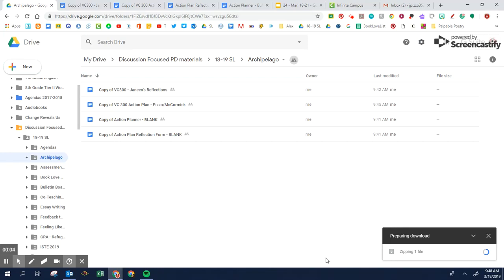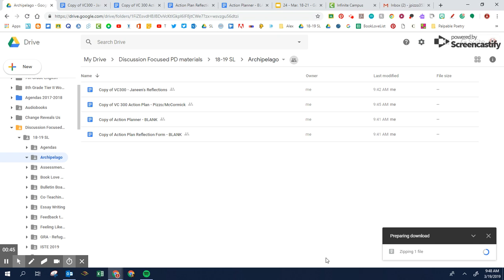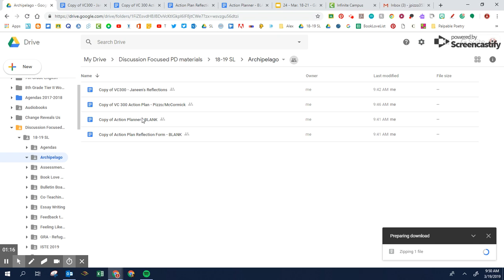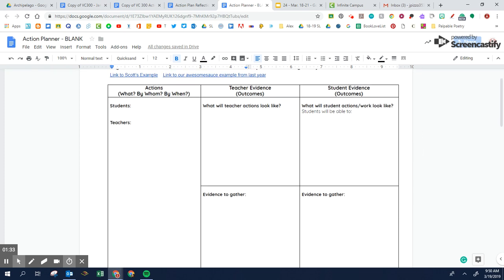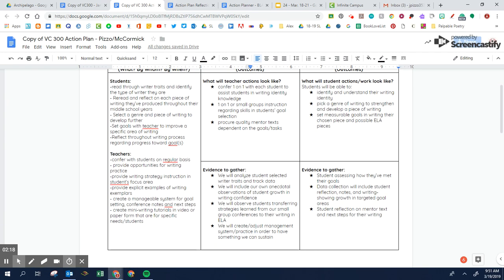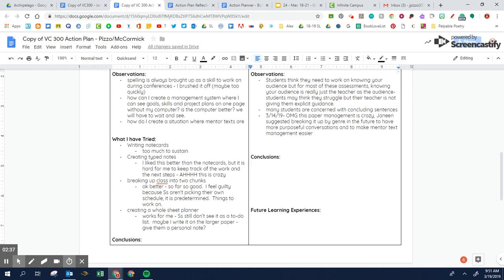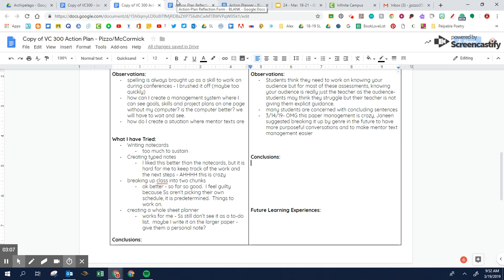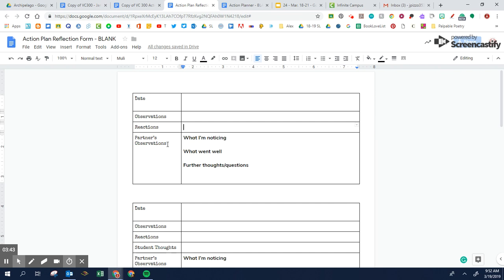Action Research Planner Explanations